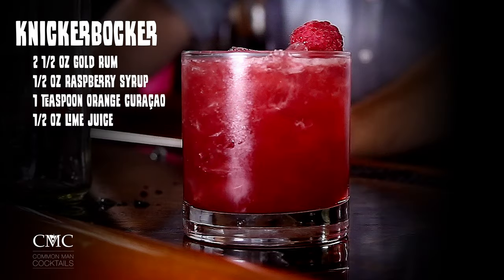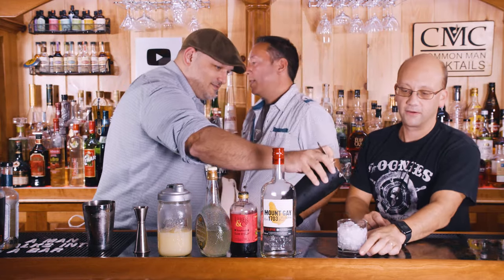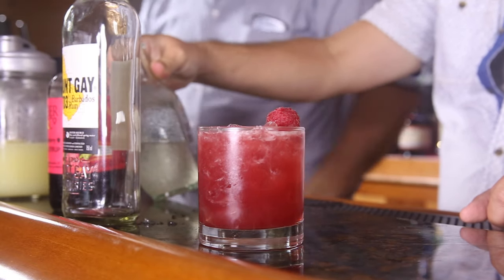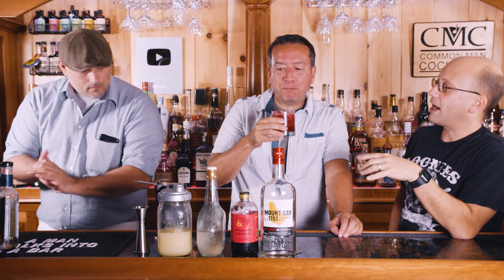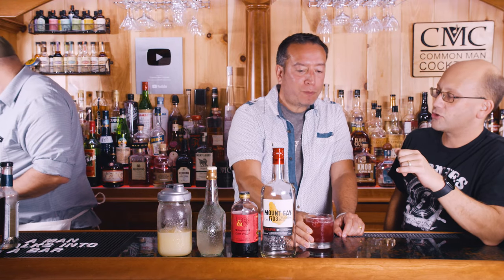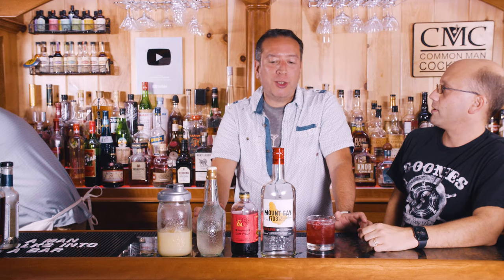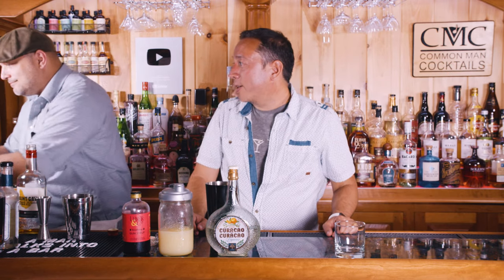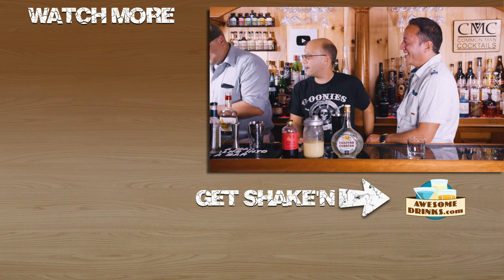How To Make The Knickerbocker / Raspberry Daiquiri?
Today we're going to show you how to make the Knickerbocker, which is like a really simple Raspberry Daiquiri. Bookmark the recipe

The nickerbocker is a slightly more tart raspberry daiquiri, it has all the right components: rum, lime, sugar with a hint of orange liqueur. In this situation, the sugar is a raspberry gum syrup, which gives you a new fantastic intensity.

Knickerbocker
- 2 1/2 oz gold rum
- 1/2 oz raspberry syrup
- 1 teaspoon orange curaçao
- 1/2 oz lime juice

You can probably use any orange liqueur you have on hand or leave it out entirely and still get a version of this drink that's close to what we present here in the Nickerbocker cocktail.

This drink recipe will make a good beach cocktail or summer time cocktail recipe. Heck, it's a good spring drink too!

Drink Responsibly.